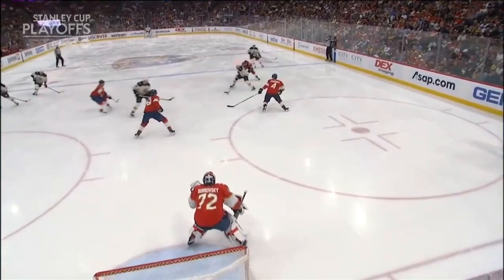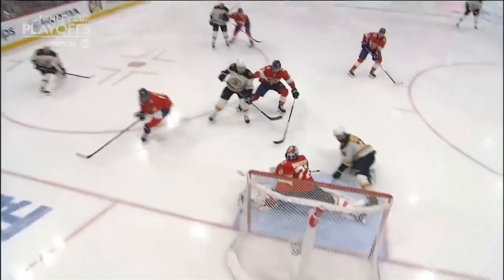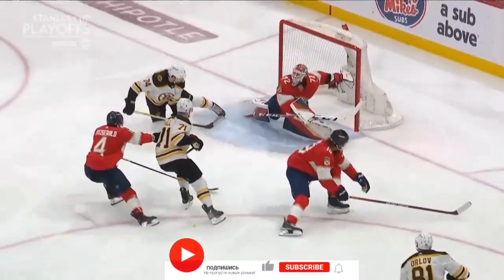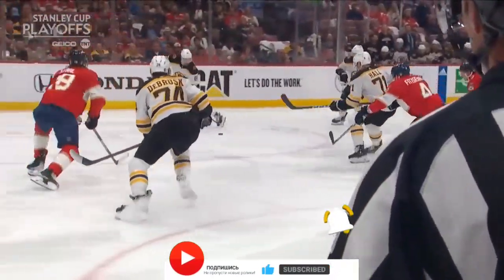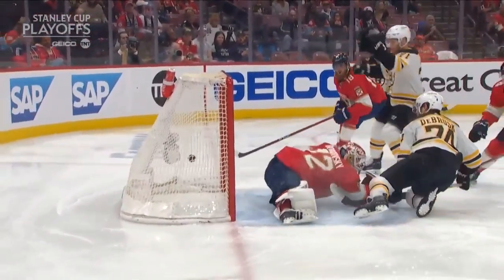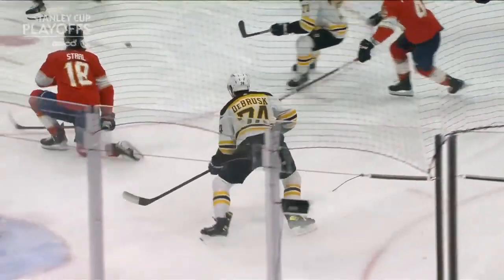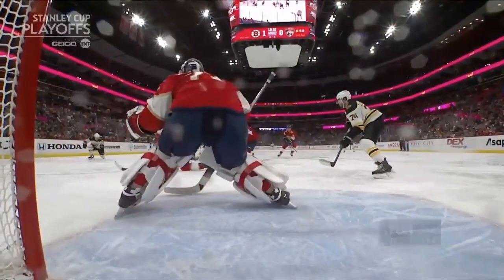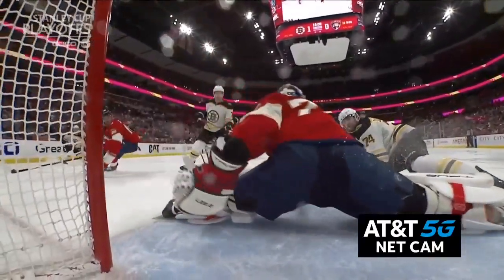Дмитрий Орлов голевая передача на ДеБраска 24.04.2023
Друзья, если у Вас есть желание поддержать автора видео, то вы можете это сделать любым удобным способом:
карта Сбер 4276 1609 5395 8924 (или по номеру 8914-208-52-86)
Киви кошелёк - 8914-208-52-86